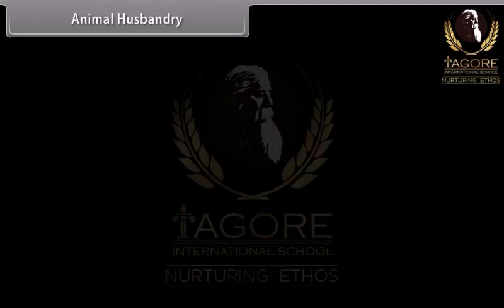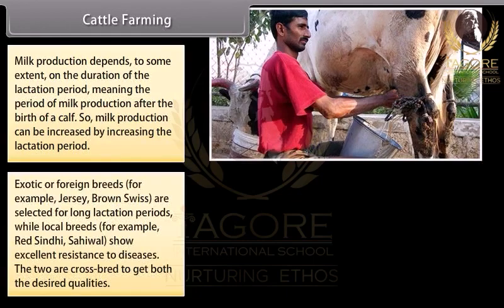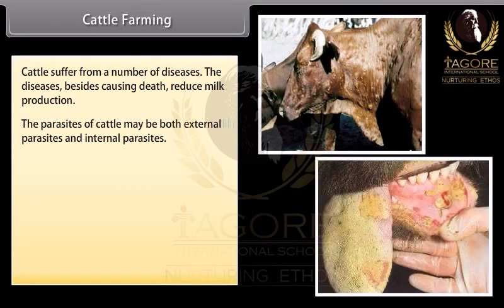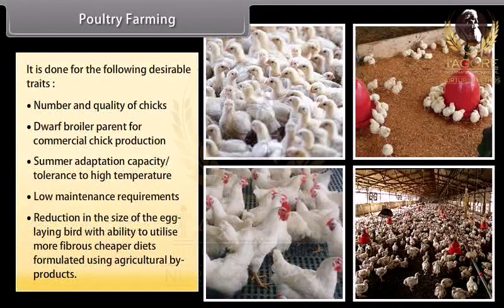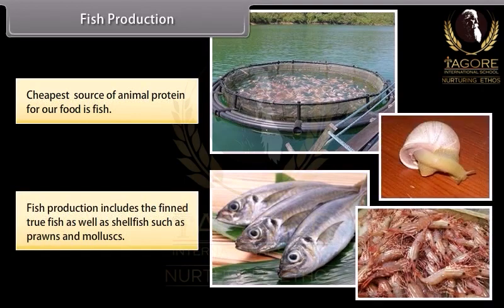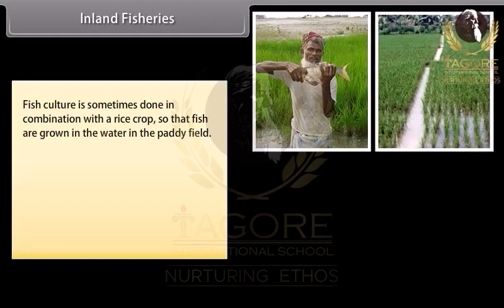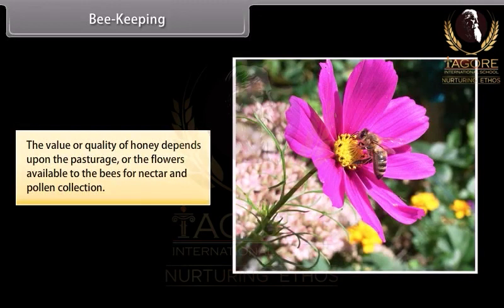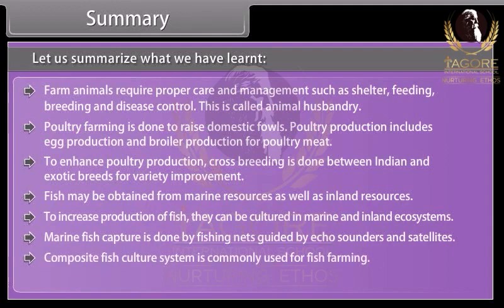Class 9th || SCIENCE BIOLOGY || Improvement in Food Resources II Tagore International School